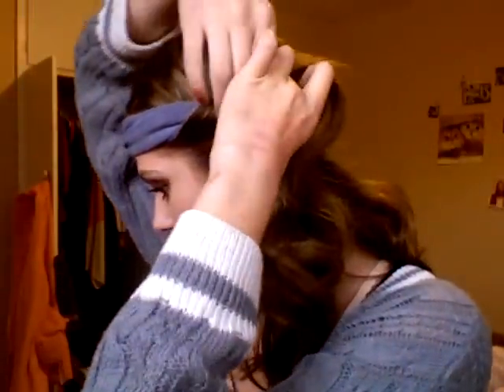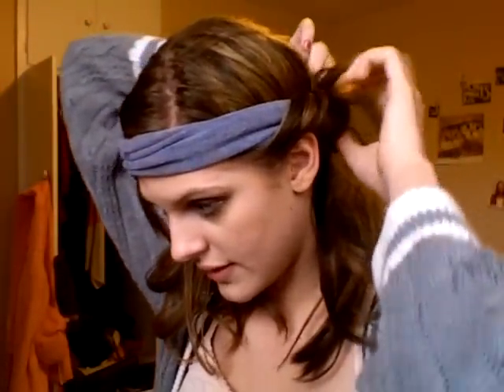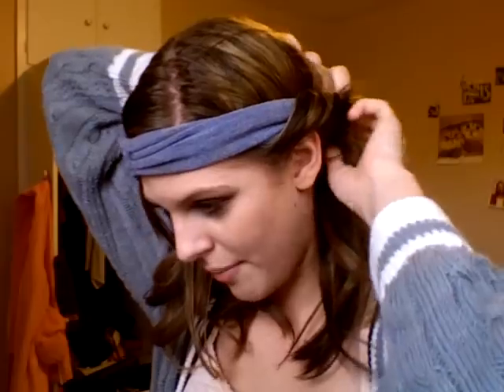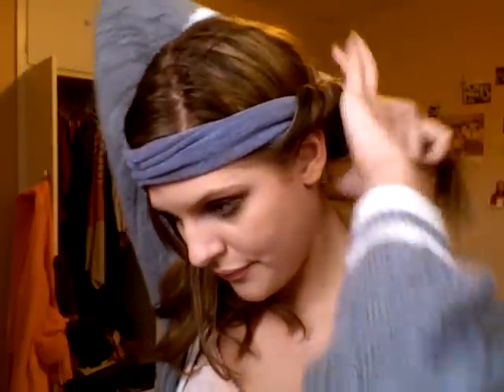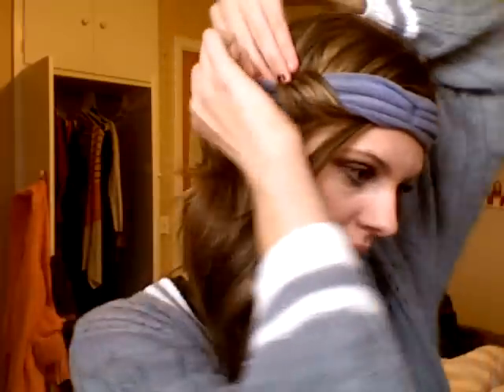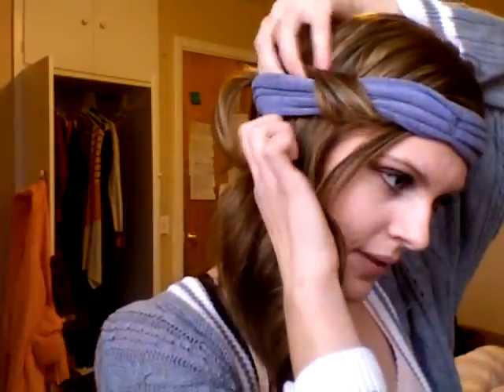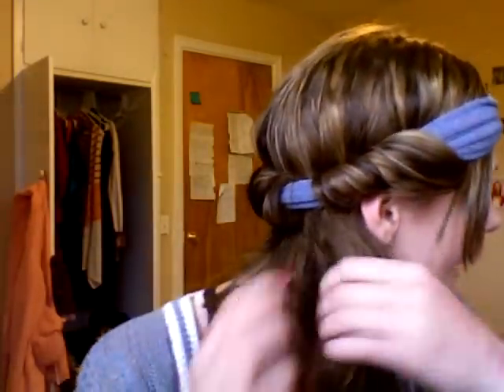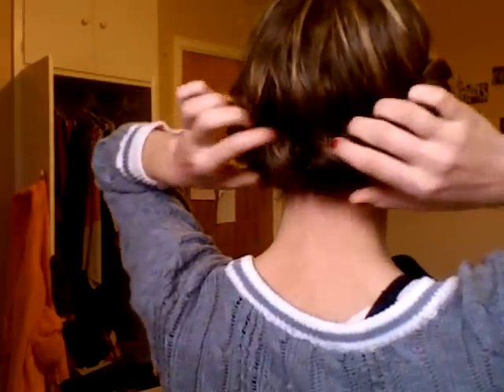How To Curl your Hair Without Heat! (head band)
Learn how to curl you hair with a headband! No heat is needed! I hope you enjoy this video and let me know how it goes if you  try it out! This video was filmed over three years ago so please try to bare with my hipper self. I will be uploading an updated version  so you will be able to see what i am doing a little bit better.